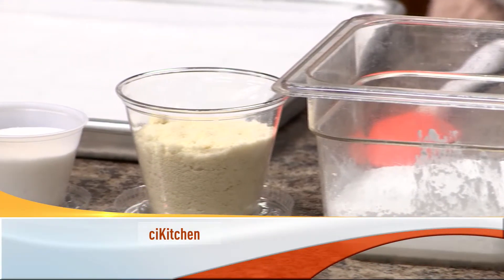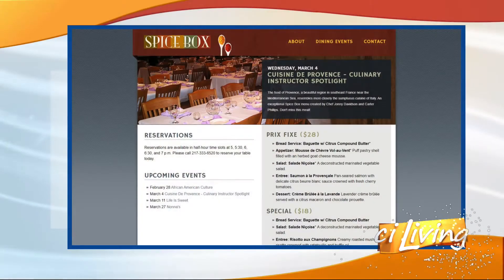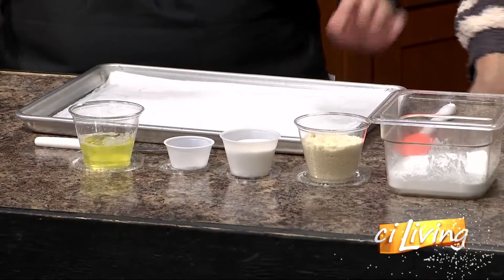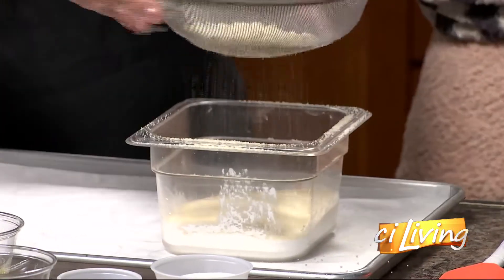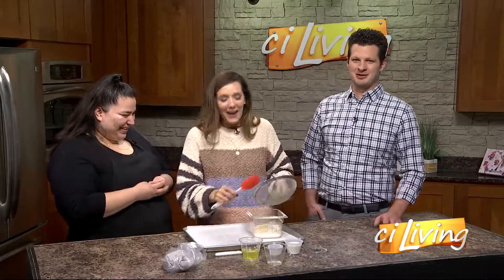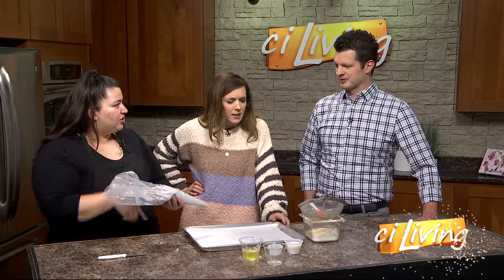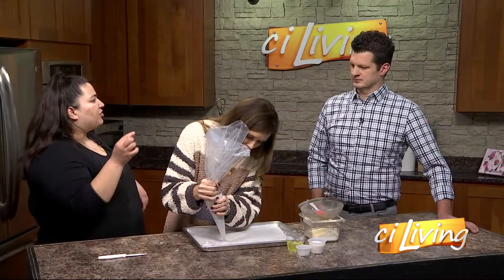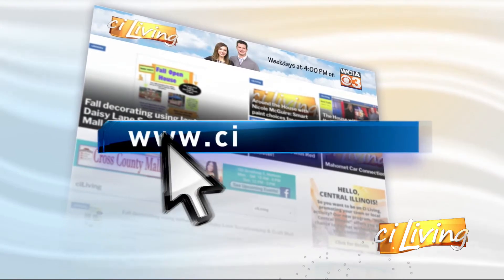Spice Box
enjoy French Cuisine in the ciKitchen